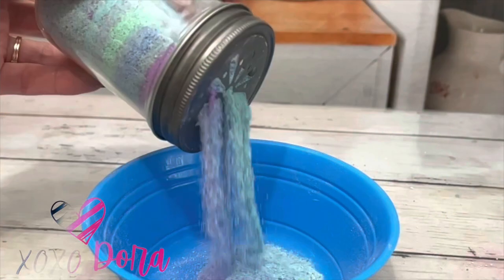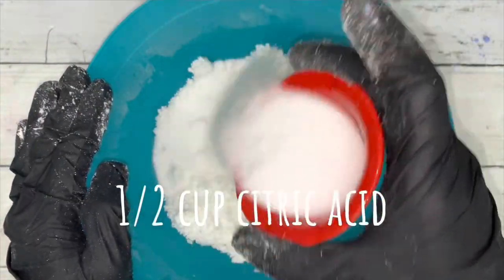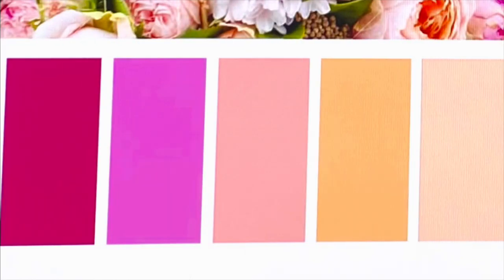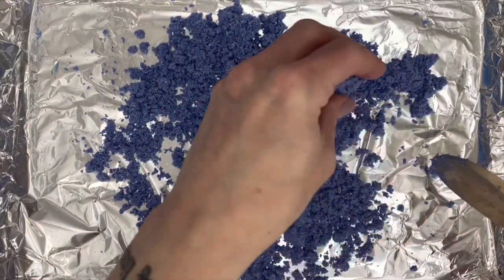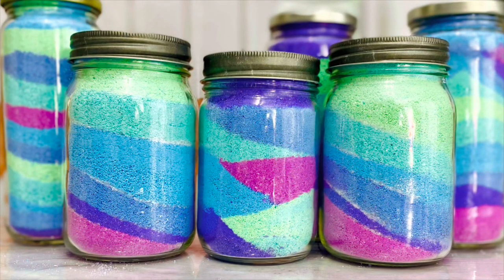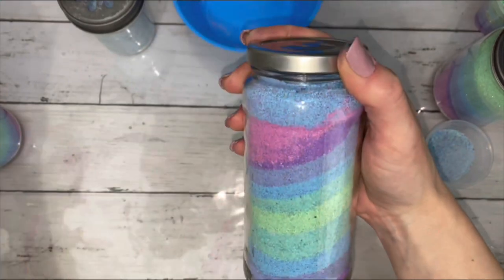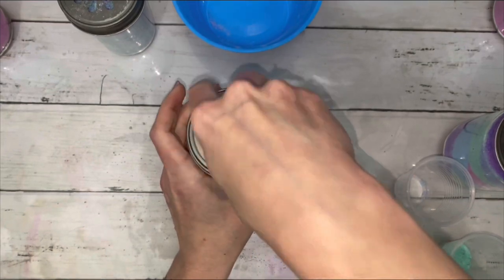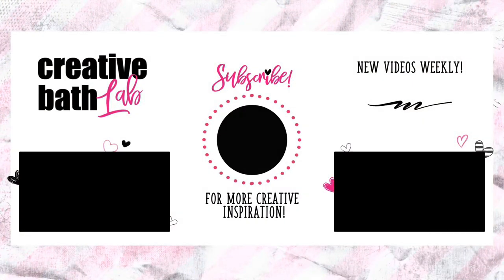Make Your Own Bubble Bath Powder With Only 4 Ingredients!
Today I’m going to show you how to make the perfect bubble bath powder.  It pours easily & fills the tub up with bubbles.  This recipe is super easy, quick, & only requires a few ingredients.
All you need is baking soda, bubble power (SLSA), citric acid, & liquid bubble bath.  Everything else optional!   RECIPE: 1 cup baking soda, 1 cup SLSA [Alternate "bubble bath makers" + 15 milliliters fragrance oil, 10 milliliters polysorbate 80.  Add wet to dry & mix well.  Then add ½ cup citric acid (for texture) & toss mix together.  Divide mix.  Add any type of colorant, powder or liquid, & mix well.  *I recommend using colors in the same family so that even if the powder gets mixed together, it’ll still look good.   You can also recycle old bubble bath for this project.  {NOTE: Sieved recycled bubble bath powder must still be coated in liquid bubble bath.} To make the powder like dry sand, add 5 milliliters liquid bubble bath to each ½ cup of mix.  Mix ingredients well & make sure all the powder is evenly coated. Lay flat on pan & dry completely (about 12-24 hours). *** Make sure the powder is BONE dry.  Sieve the bubble bath to a fine powder- get all the lumps.  You can even sieve it multiple times to make sure you have the finest grain possible.  PACKAGING: Test colors before making big jars (powder cannot be unmixed).  Check if the colors are in harmony & you like the layers.  Use any jar/container.  The powder should be dry anyways, but for sure if using a regular top.  If not, the jars may break = this is why a daisy cut lid or some other lid with opening is recommended.  This type of lid is also great for pouring the bubble bath in the tub.  The powder produces amazing bubbles that are high-quality, fluffy, buildable, & long-lasting.  This is definitely one of the best bubble-making bubble baths!  One thing I noticed though (& I don’t know why) the bubbles left a slight slimy feeling on my hands.  The water wasn’t like that, just the bubbles.  It’s not a big deal or anything, but it was the first time I’d experienced it. NOTE: I forgot to show it, but my water was colored a gorgeous blue (just from that little bit of bubble bath)!  How lovely!
NOTE:*** Before adding the citric acid my bubble bath was really lumpy & didn’t feel right.  Before adding liquid bubble bath my powder was NOT drying.  That’s when I experimented with citric acid & liquid bubble bath.  These 2 ingredients are absolutely essential to making this type of bubble bath.  *** I don’t believe my original bubble bath powder would’ve EVER dried!  6 days after making it- It's damp like the first day I made it; It has not dried AT ALL!

Mason Jar 8 oz
Mason Jar 12 oz
Daisy Flower Cut Mason Jar Lids
Sodium Lauryl Sulfoacetate (SLSA) 5 lb.
Liquid Bubble Bath
Amazon Basics Bubble Bath
Polysorbate 80, 32oz
Sky Blue Gel Colorant
Violet Gel Colorant
Electric Pink Gel Colorant
Pink Liqui-Gel Color
Neon Pink Mica
Neon Purple Mica
Neon Blue Mica
Neon Green Mica
PLASTIC SHAKER JARS:
Plastic Shakers, Square, 17 oz
Plastic Shakers, Square-Oval, 17 oz
Plastic Shakers, Round, 12 oz

CHAPTERS:
0:00 – Introduction
0:37 – Recipe
2:12 – Colors
4:22 – Packaging
7:13 – Results